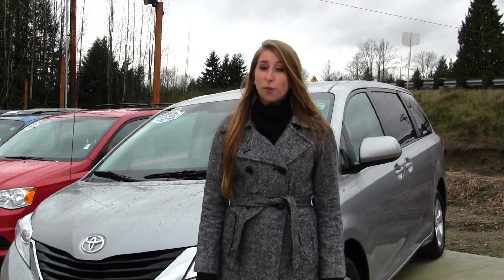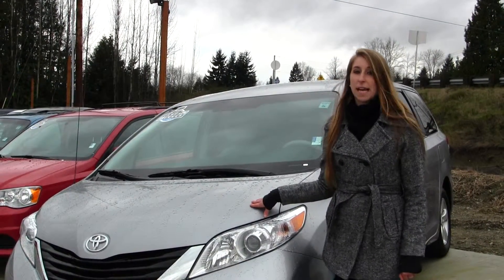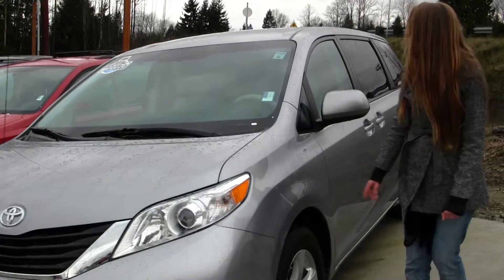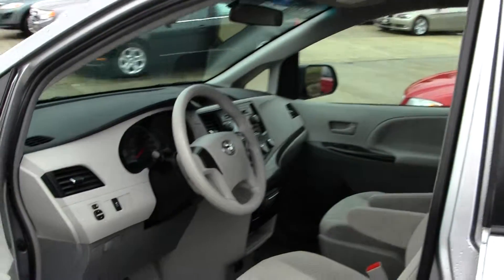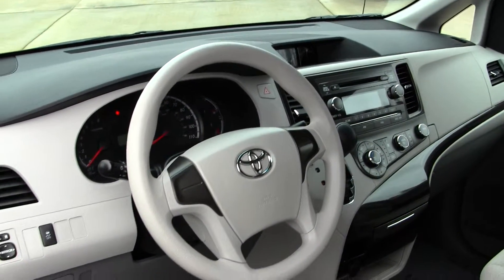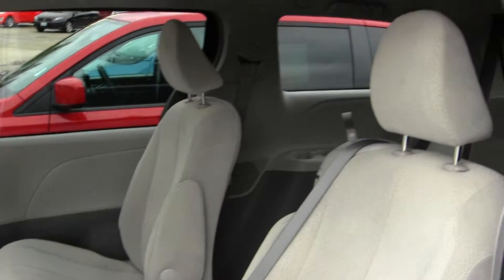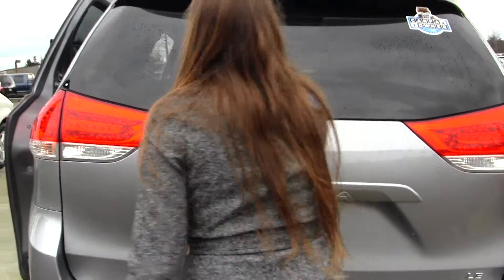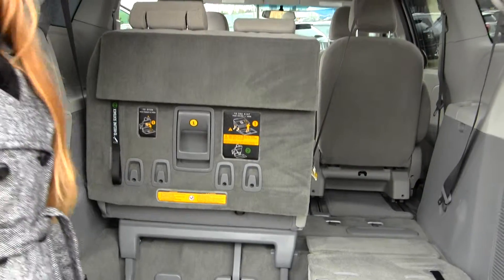Virtual Tour of a 2012 Toyota Sienna at Marysville Ford